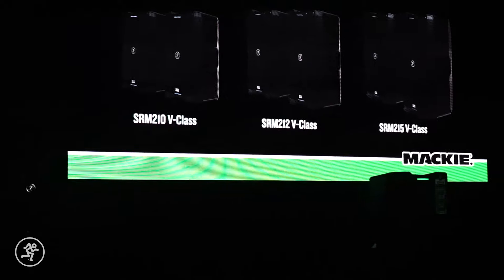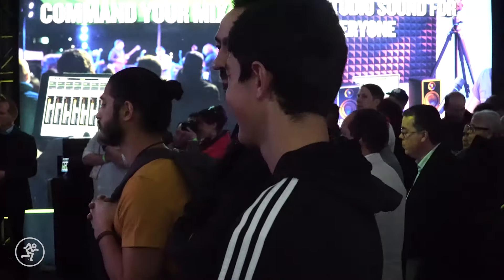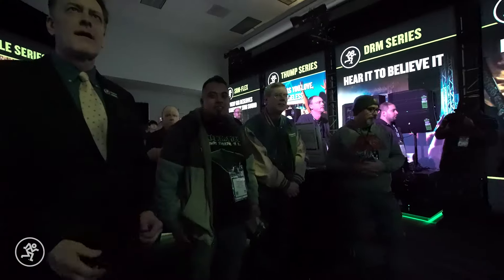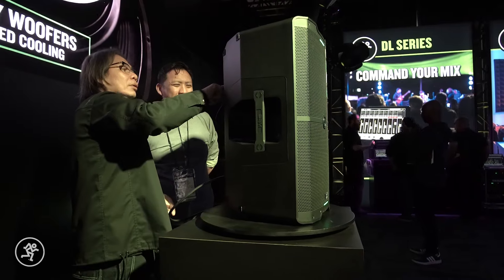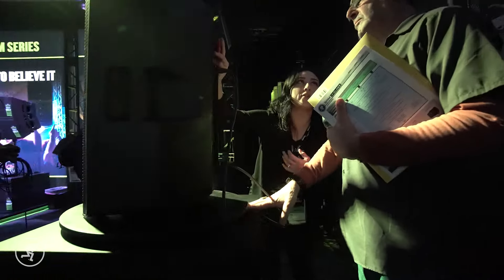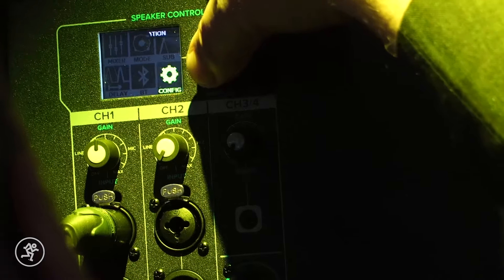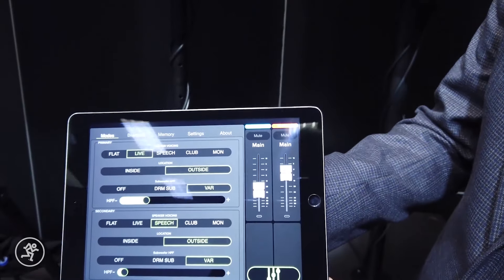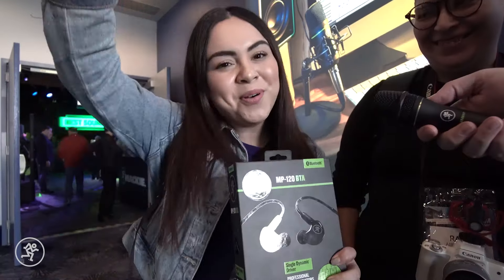First Reactions - SRM | V-Class High Performance Loudspeakers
In this video Mackoids visiting our 2020 NAMM room give us their first reactions to the unparalleled power of SRM | V-Class.

SRM | V-Class High-Performance Powered Loudspeakers are a whole new tier of SRM portable loudspeakers that aren’t just made to get the job done, but to get it done better than anything else with unmatched clarity, output, and control packaged into sleek, rugged enclosures.